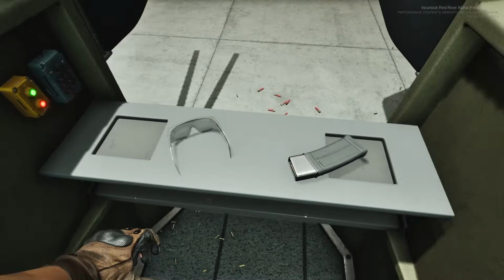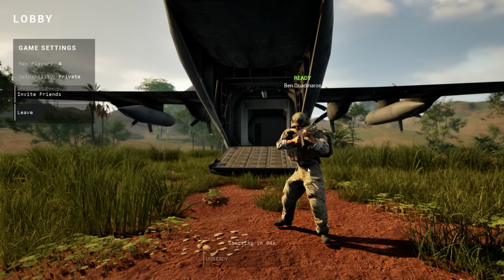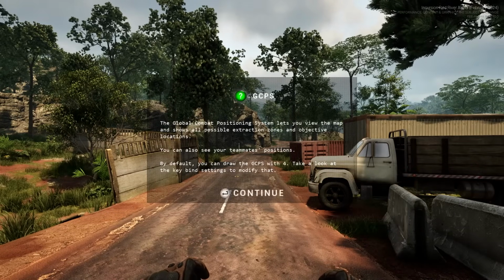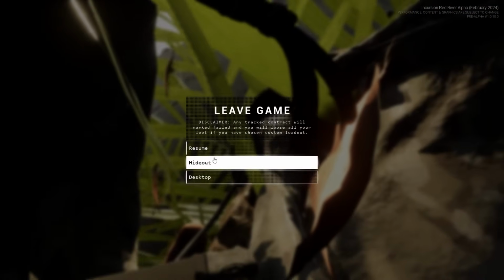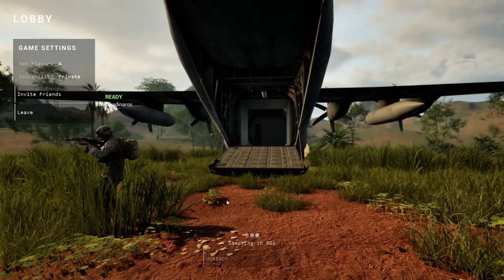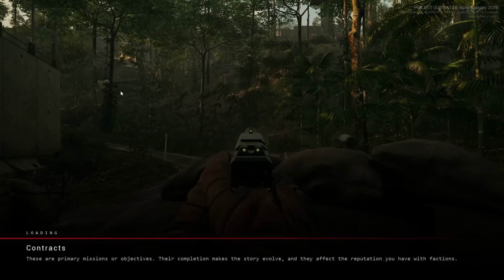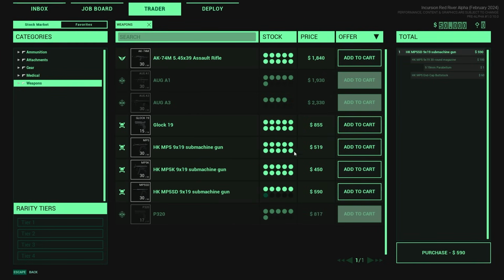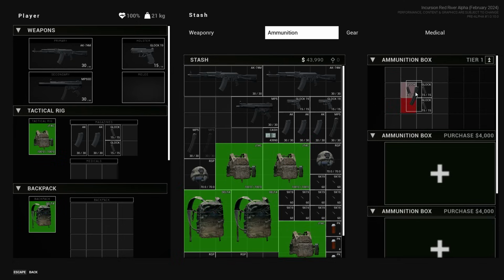Does Incursion Red River Deliver?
Canted aiming makes for better gaming.